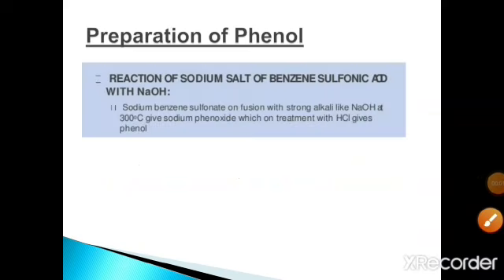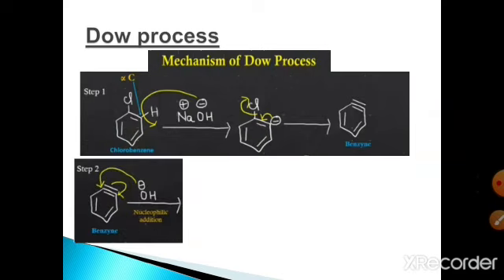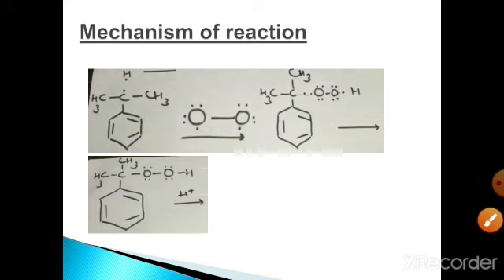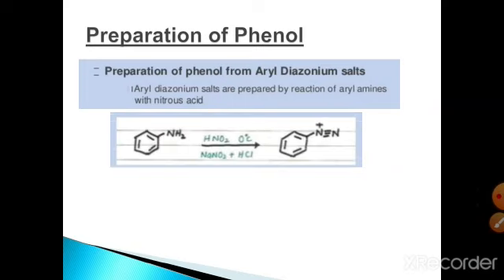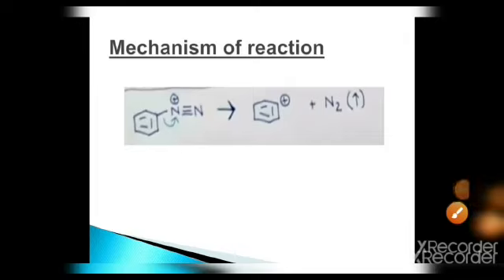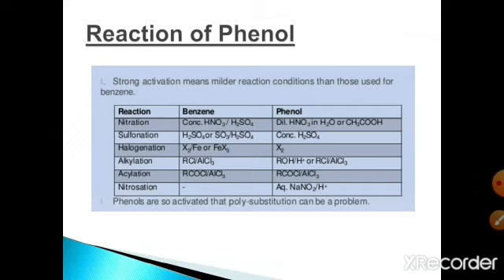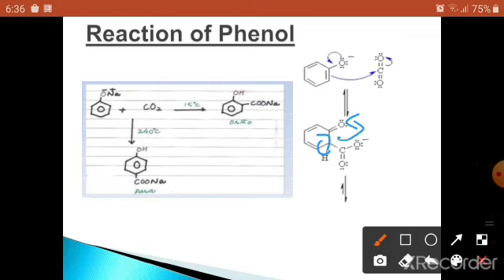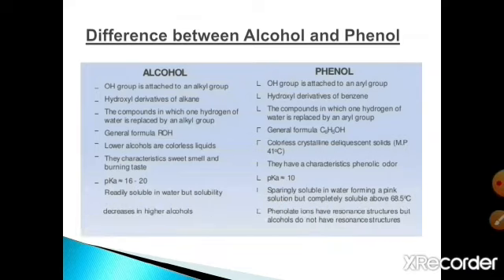HSSC II Chemistry lecture 25 Preparation and Reaction of Phenol Fbise,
Preparation and Reaction of Phenol,
Method of Preparation of Phenol,
Reaction of Phenol,
Dow Process,
Mechanism of Reaction,